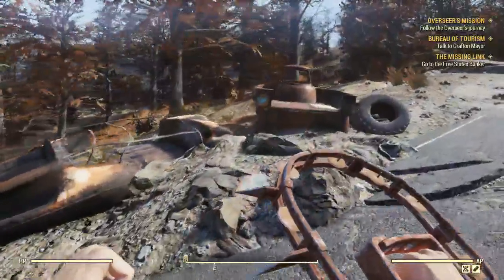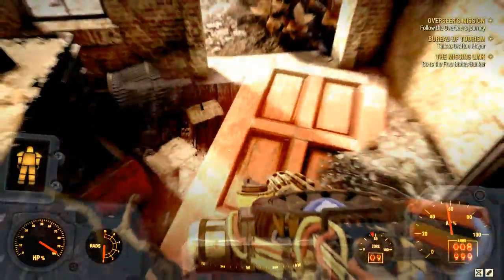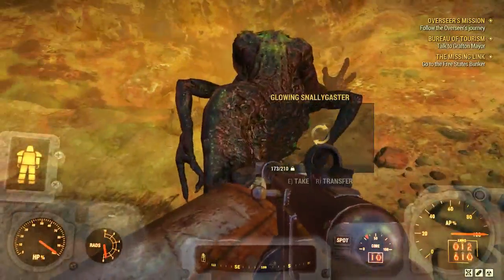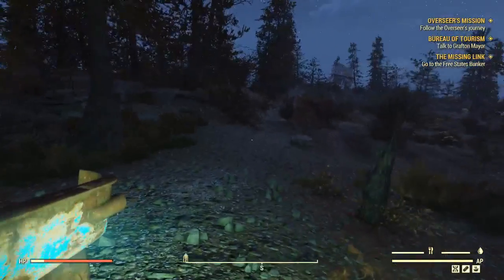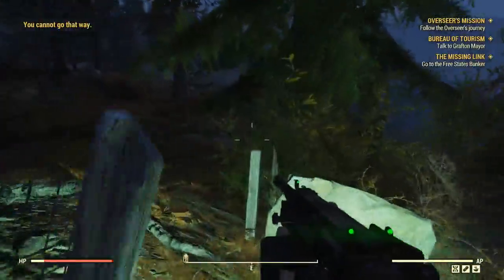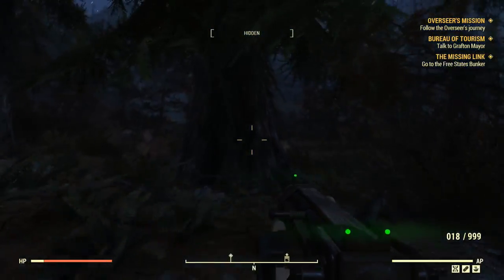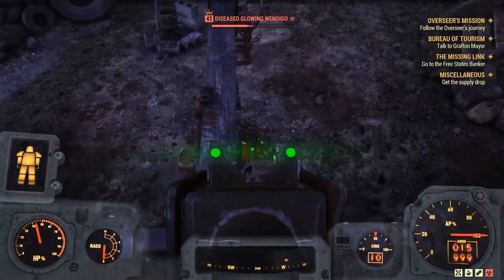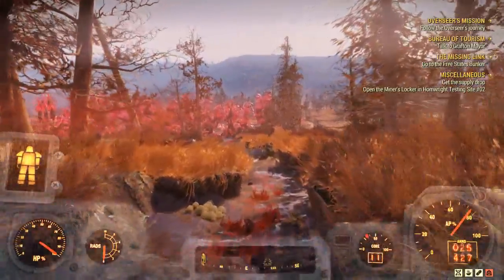Fallout 76 - Part 42 - Southern Divide